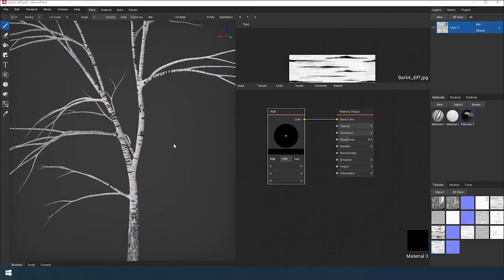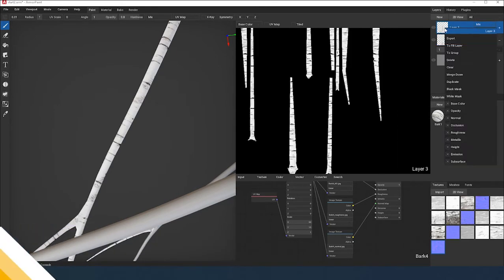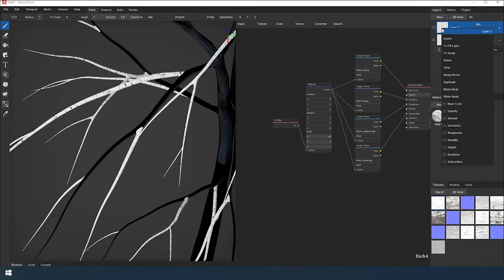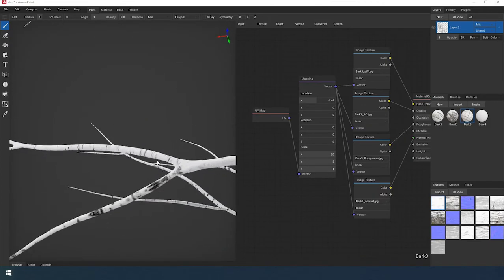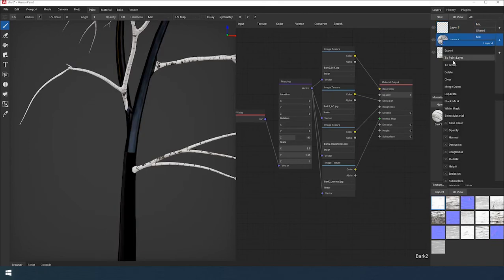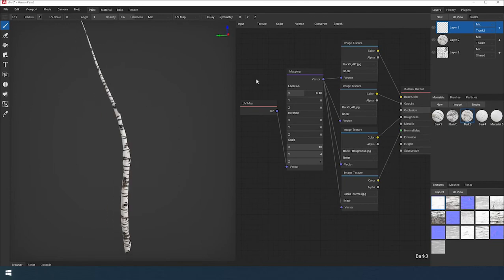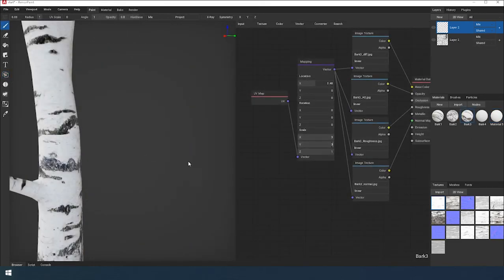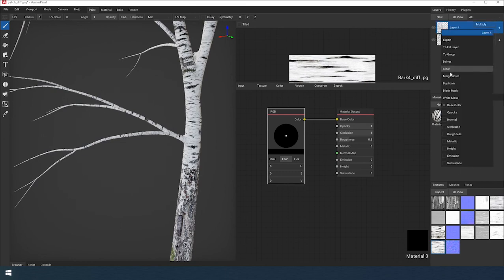ArmorPaint. Make a tree Part 4. Paint in ArmorPaint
Hello! Part4 ! Today we will be applying materials to the tree trunk.